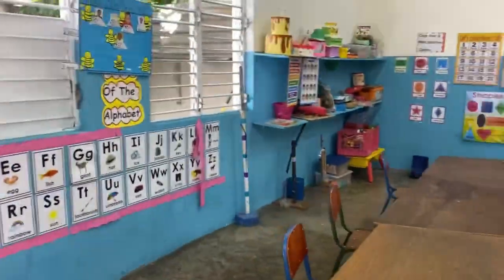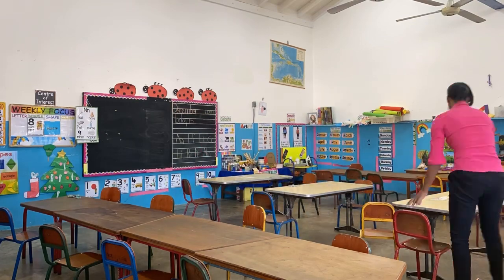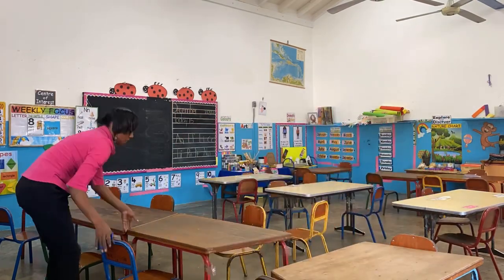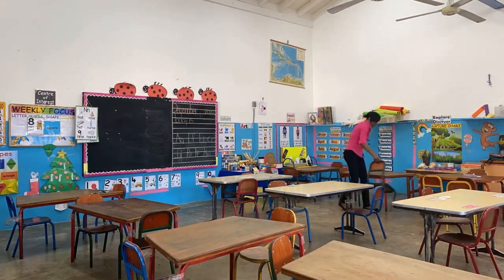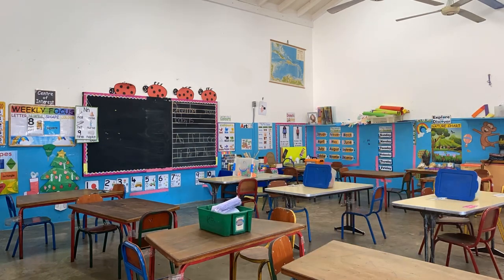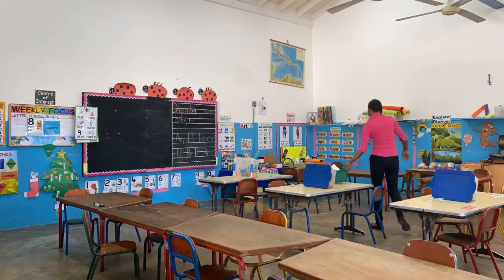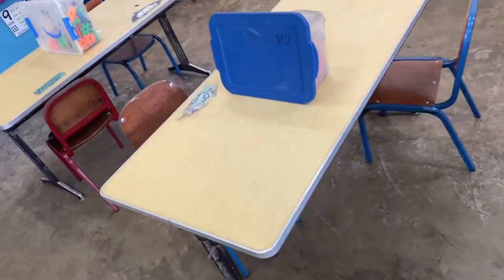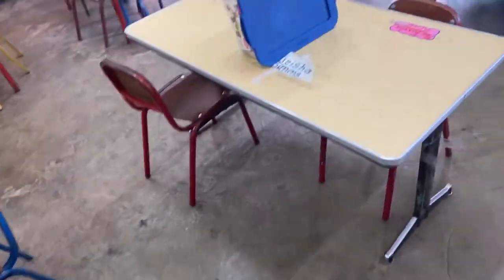Easy way to set up classroom for assessment